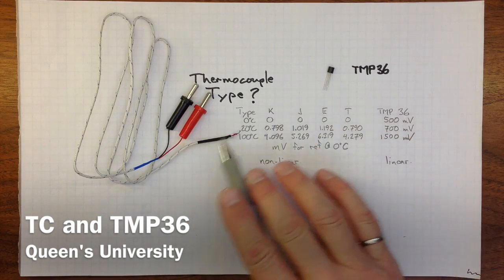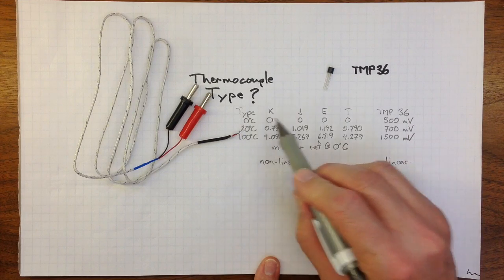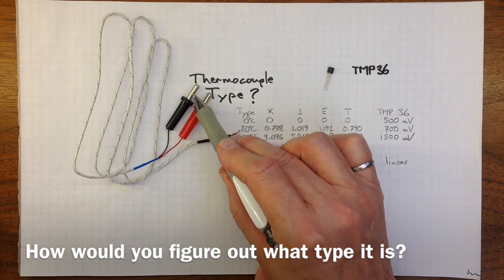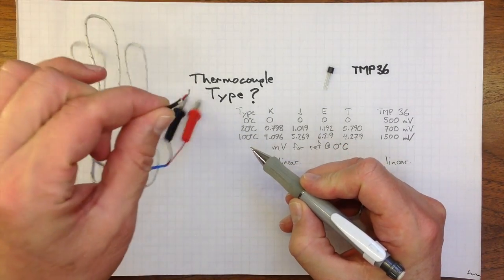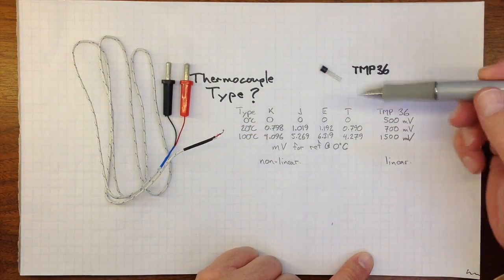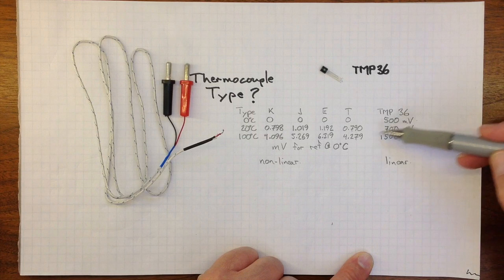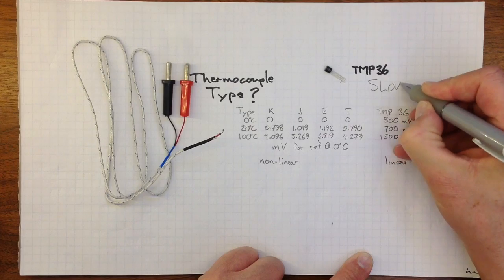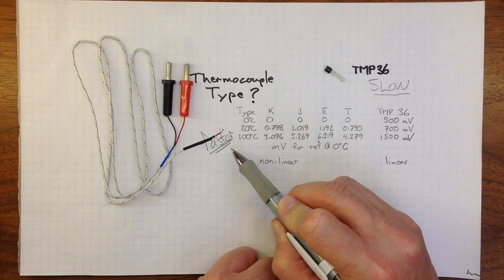TC and TMP36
Thermocouples are fast and integrated circuit sensors like the TMP 36 are easy to use. Which would you pick for which application?